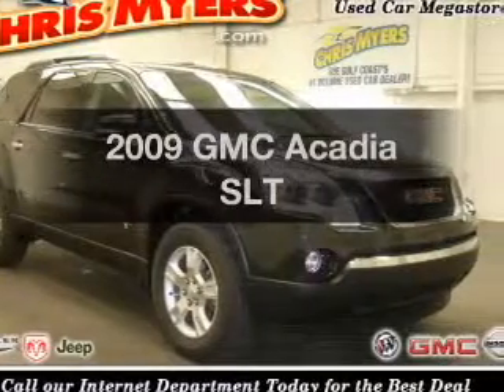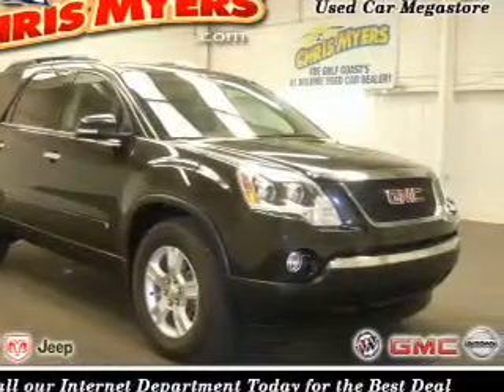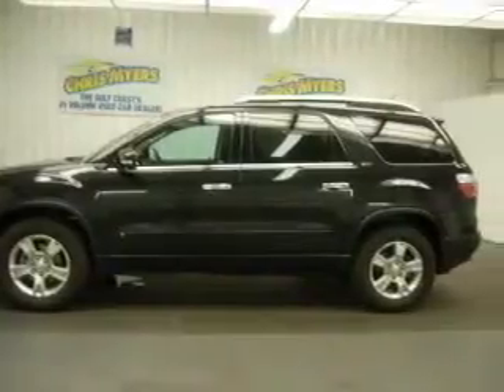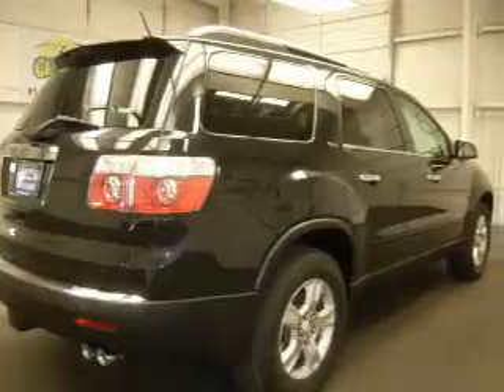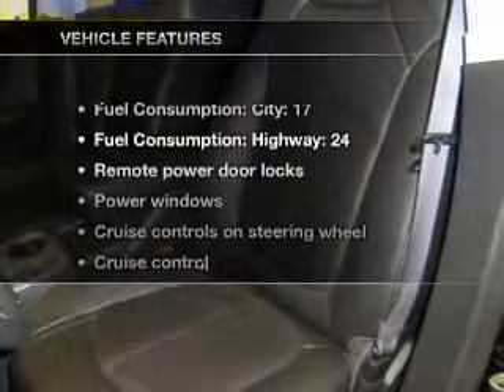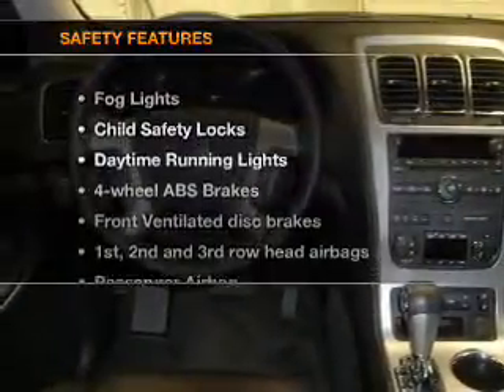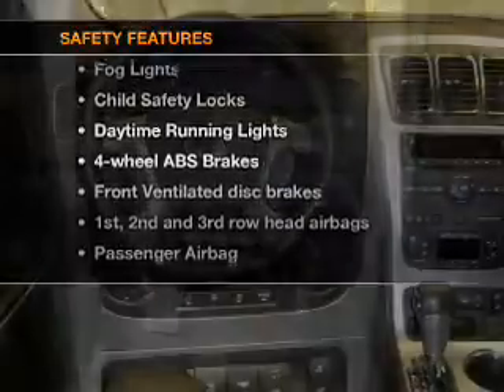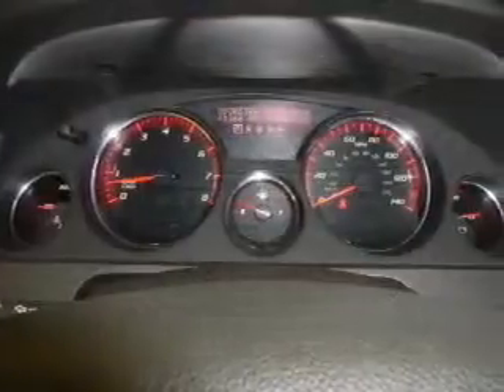2009 GMC Acadia - Daphne AL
Year: 2009
Make: GMC
Model: Acadia
Trim: SLT
Engine: 3.6 liter 6 cylinder 24 valve
Transmission: 6-Speed Automatic
Color: Carbon Black Metallic
Mileage: 41366
Address:
27161 Hwy 98